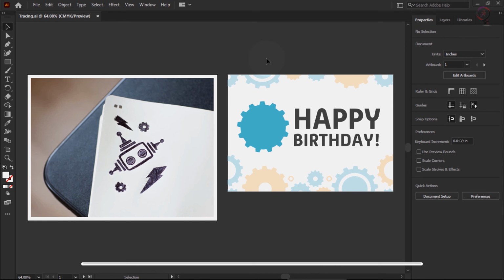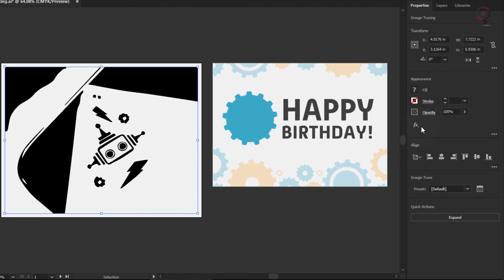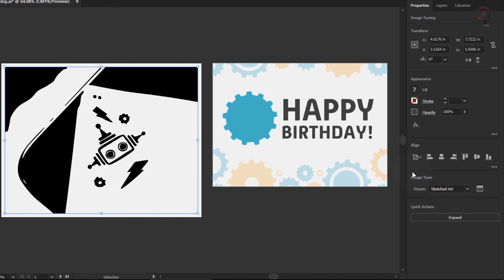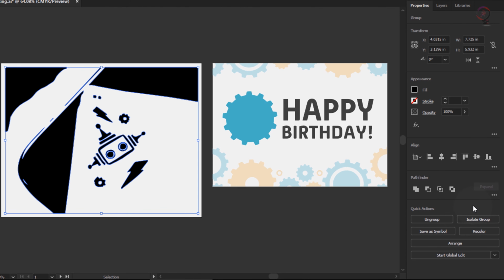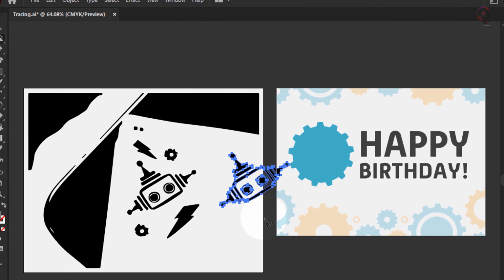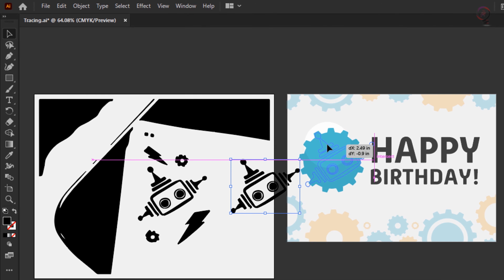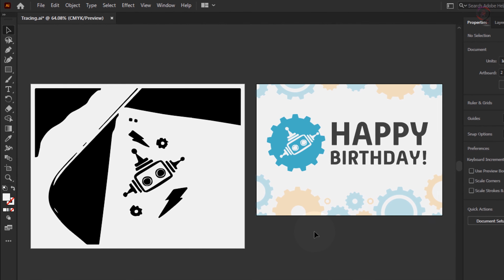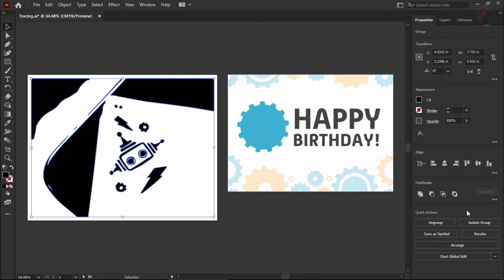Trace to Make Shapes in Adobe Illustrator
Trace to make shapes
Learn how to trace artwork to create shapes you can edit, using the Image Trace command.

Adobe illustrator excels at working with vector artwork which is made up of shapes and lines rather than pixels.
 but you can also add raster images to your design’s raster images like JPEG her paintings consist of pixels that are aligned in a grid to form an image.
When raster images are scaled up or down, they can quickly lose quality and appear distorted and or fuzzy.
In illustrator, if you want to scale or edit a raster image you can trace the image to create an editable pass from it.
 when you do that, you're essentially turning a raster image into vector artwork which can be easily scaled up or down without losing quality.

 Trace objects
Add raster images to your Illustrator projects by choosing File / Place.
Select an image with the Selection tool.
Click Image Trace in the Properties panel to the right of the document and choose a trace preset to set trace options. Click Expand in the Properties panel to commit to the tracing and convert to editable vector artwork.
Click and hold the Direct Selection tool and select the Lasso tool in the Tools panel. Drag around the traced artwork to select it. After you choose Edit / Copy, choose Edit / Paste to paste the artwork.
Click the Group button near the bottom of the Properties panel to group the artwork, treating it as a single object.
Click the color fill in the Properties panel to the right of the document to change its color.